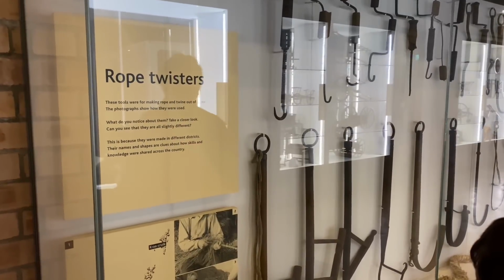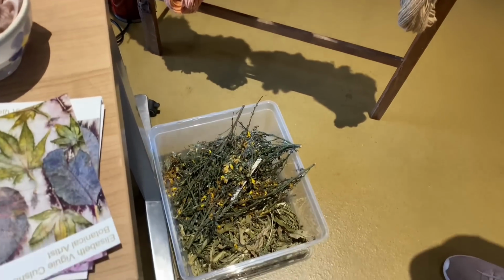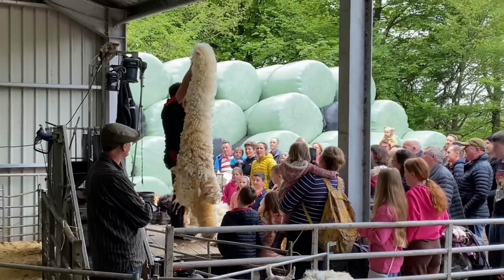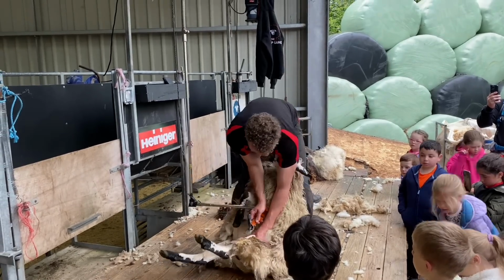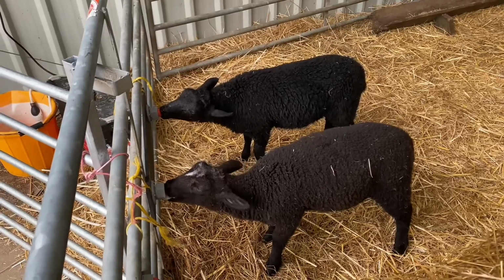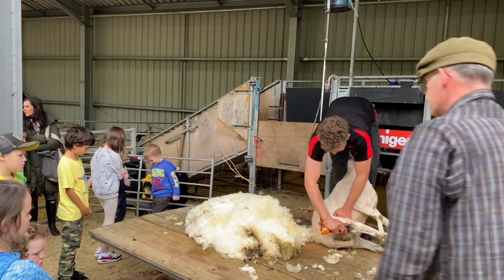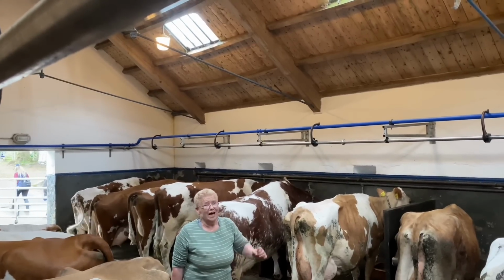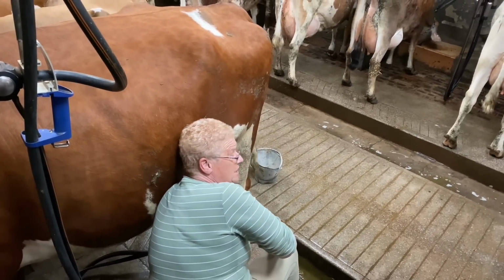A Woolly Weekend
A day out at the National Museum of Rural Life on their Woolly Weekend with sheep shearing by Cammy from ​⁠@TheSheepGame.